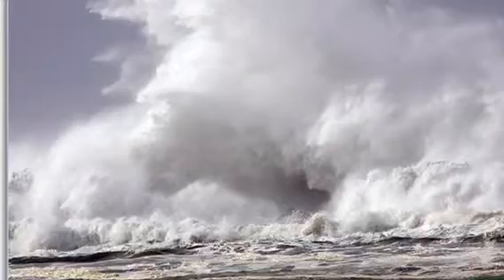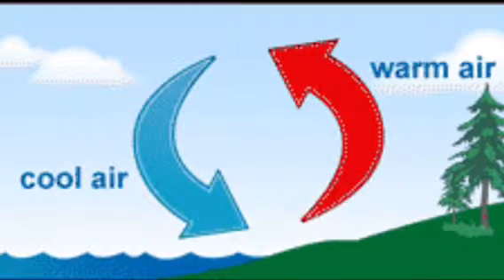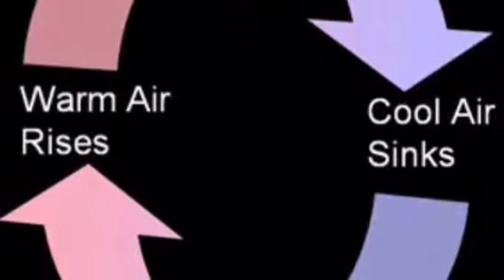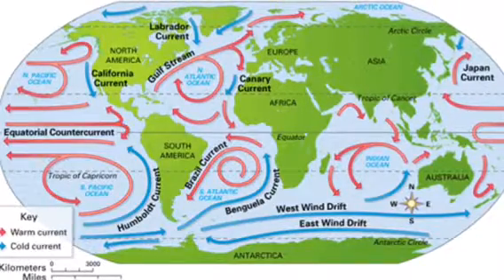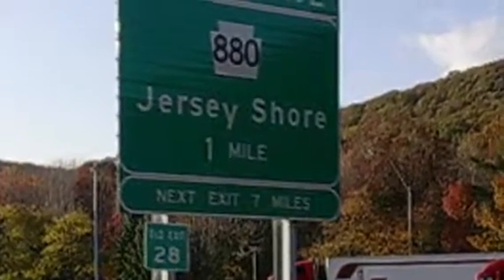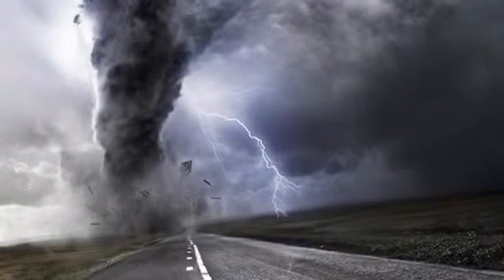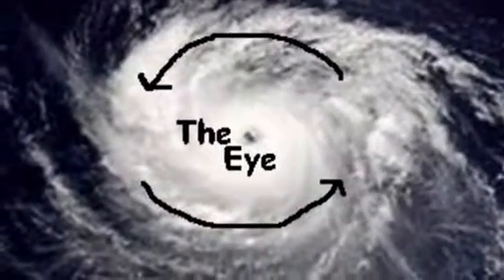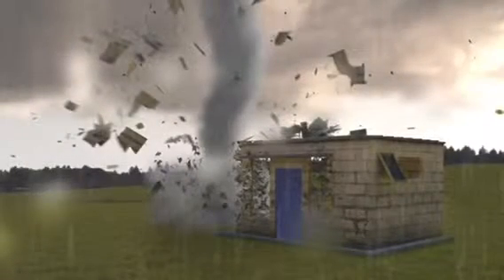Where In The World is MK Shenandoah Ch2S3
Ch2S3
Climate and Vegetation

Featuring "New York State of Mind" by Billy Joel